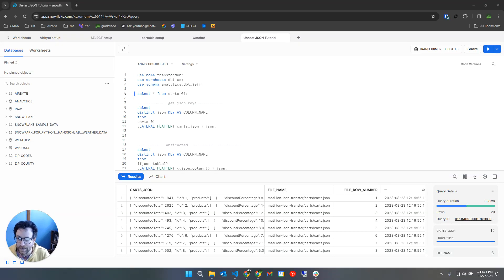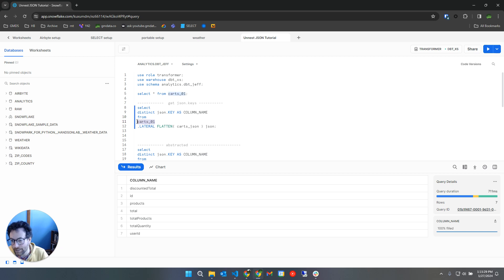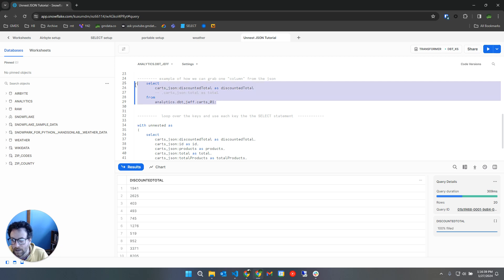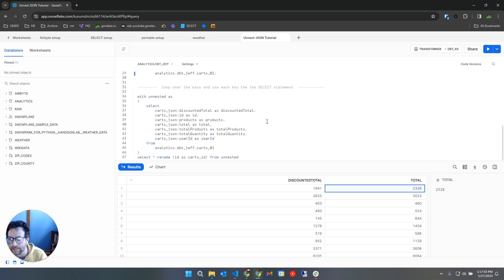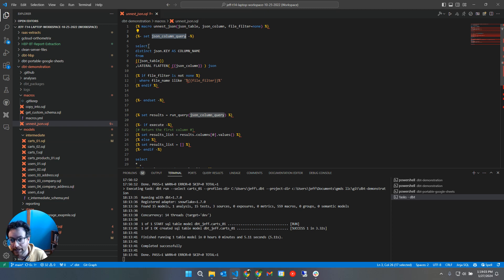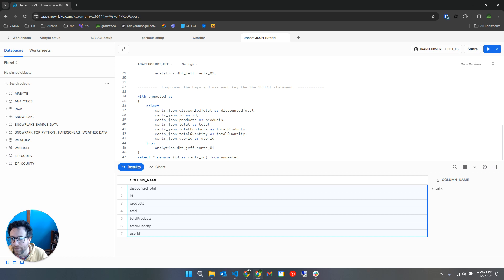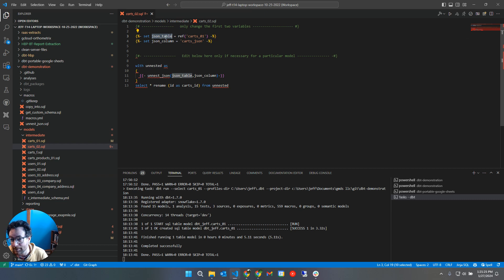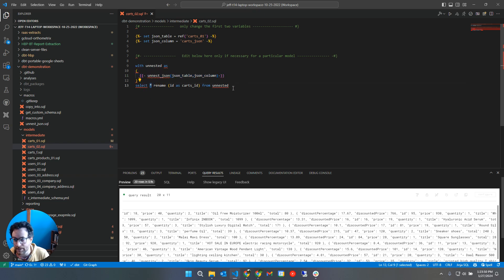Snowflake + dbt Macro to unnest JSON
One tip in data engineering is: prefer JSON sources.

If your sources are JSON, they are schema on read, providing a lot of downstream flexibility. Example: new columns can automatically show up in your downstream dbt models.

Using a dbt macro to unnest the json provides a faster and more repeatable way than doing this by hand.

Soon I'd like to get a more robust / flexible version of this on the dbt Package Hub!  I'll update the description when that happens.

PS - forgive the unedited nature of this video.  I recorded this for a friend who asked me about it... I thought the Loom would make a good share on YouTube as well!

0:00 Review the objective
0:11 Review the raw data
1:00 Lateral Flatten (json keys)
2:04 Selecting columns from JSON
4:33 Unnest JSON macro (code review)
6:50 Using the macro in a model